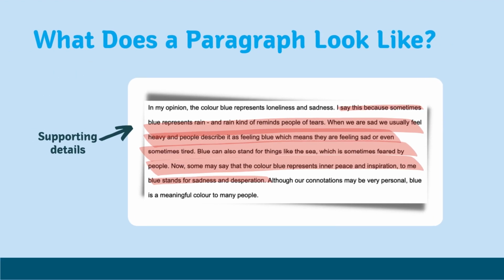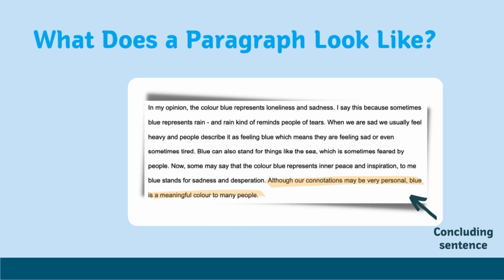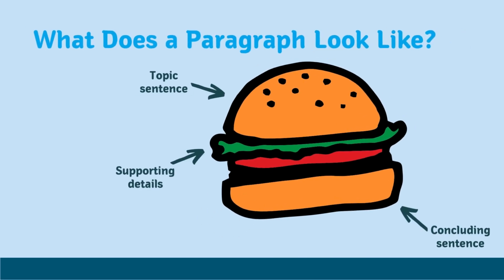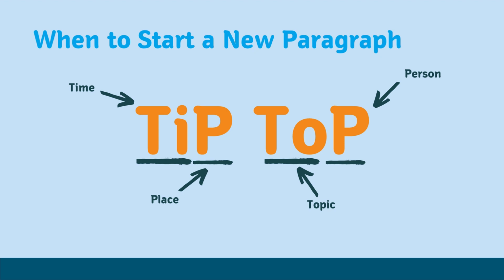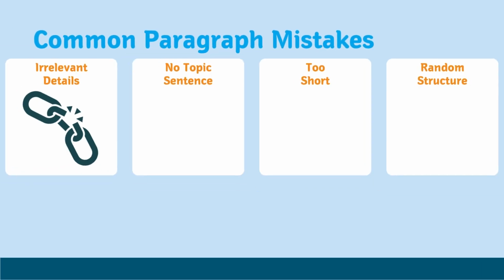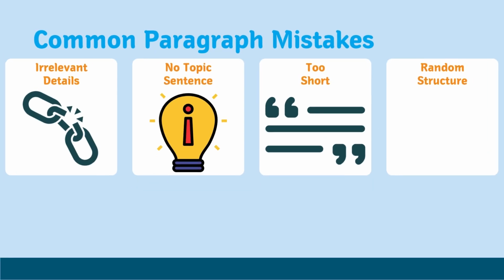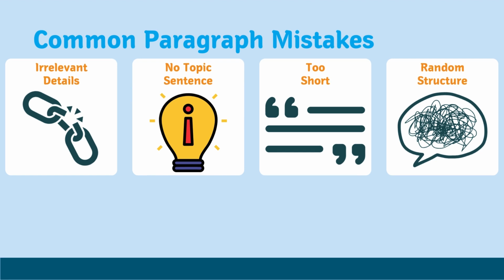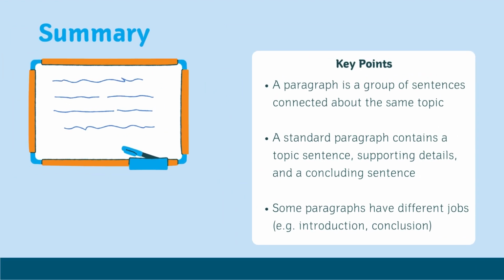Writing an A+ Paragraph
In this educational video, we delve into the fundamentals of writing by exploring the concept of paragraphs. We answer the fundamental question: "What is a paragraph?" and why mastering this essential building block of writing is crucial for young learners.

Join us as we break down the anatomy of a paragraph, exploring its structure, purpose, and significance in written communication. Through engaging visuals and clear explanations, viewers will gain a deeper understanding of how paragraphs serve as the foundation of coherent and organized writing.

Discover the importance of teaching kids how to write paragraphs effectively. From enhancing clarity and organization to facilitating comprehension and conveying ideas cohesively, paragraphs play a vital role in shaping students' writing skills.

Educators, parents, and students alike will find valuable insights in this video, empowering them to develop strong writing abilities and express their thoughts with confidence and clarity.

Unlock the power of paragraphs and embark on a journey to strengthen writing proficiency with this enlightening video.